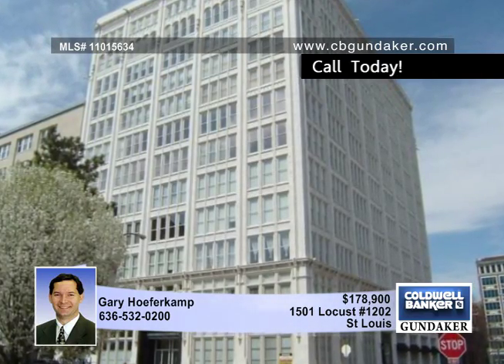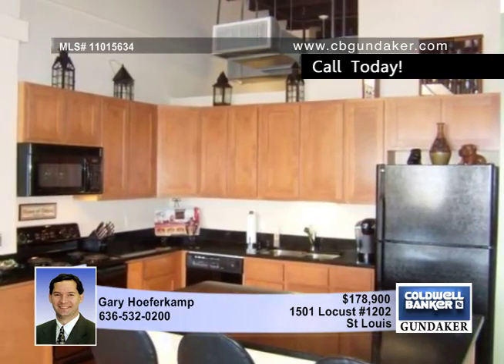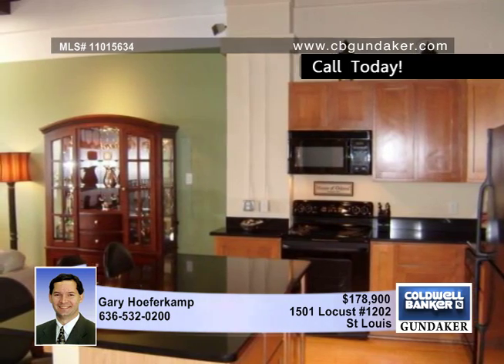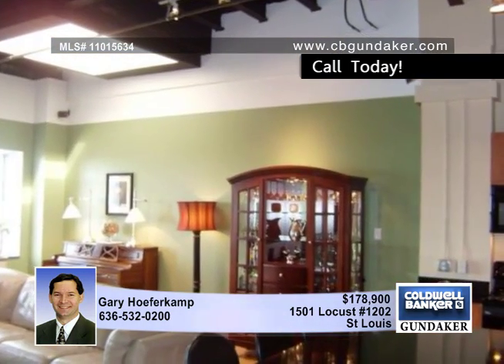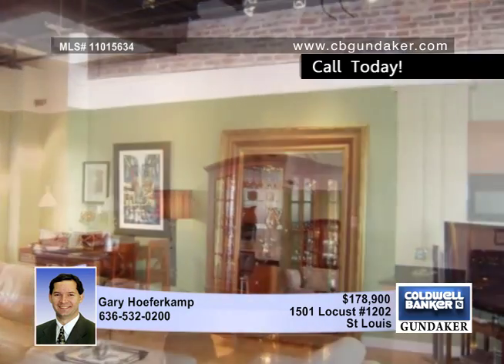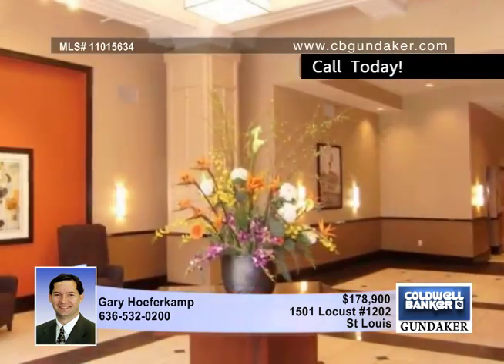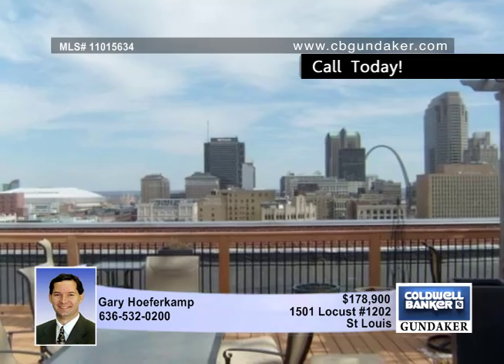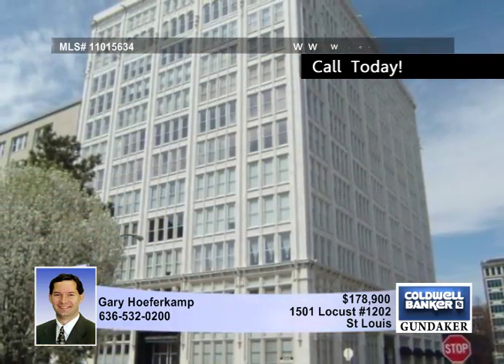Home for sale in St Louis, MO | $178,900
Fabulous Penthouse loft on top floor of the Terra Cotta! Great views to north from unit and to Arch from rooftop party deck (can reserve). Bamboo hardwood flooring throughout living/kitchen/hallway, high 13' ceilings, only unit in bldg with skylight, large kitchen w/ maple cabinetry, granite counters, undermount sink, wine chiller (stays), undercabinet lighting and center island w/ breakfast bar. MBR has frieze carpeting & large (9x5) walk-in closet; oversize bath with granite counter, undermount sink, jet tub, ceramic flooring and shower surround. Surround sound in living area, granite window sills, all appliances stay, including refrigerator, washer/dryer. Garage parking spot #162, storage locker #92, community room on 2nd floor. Great downtown location! Campbell House across street, 1 block to Windows on Washington & Ozzie's new restaurant; 2 blocks to main city library and City Museum, 6 blocks to Scottrade and MetroLink. Unit & building completely renovated in 2001.